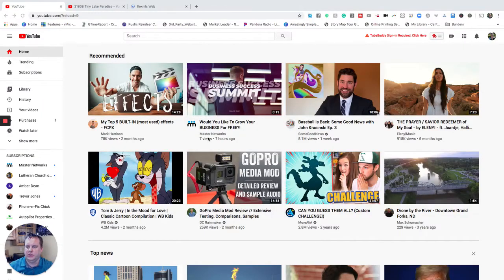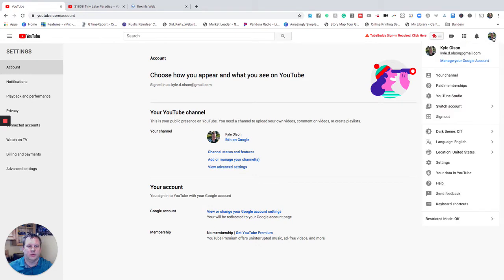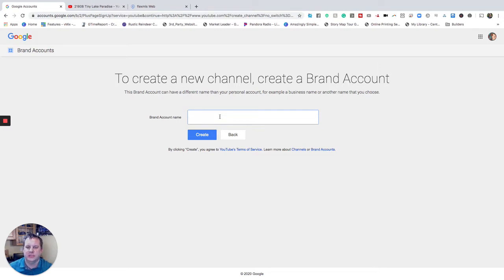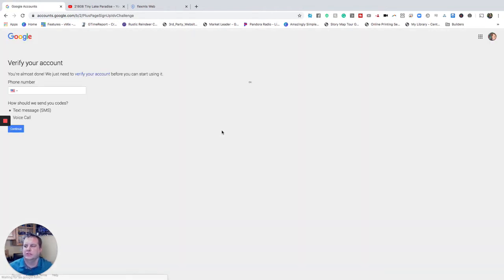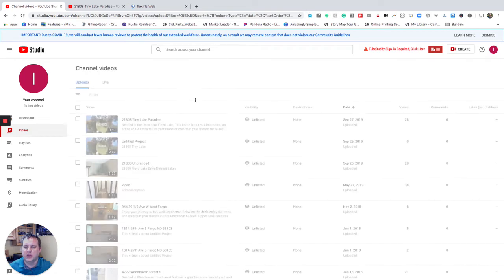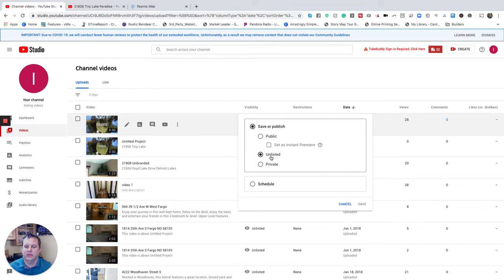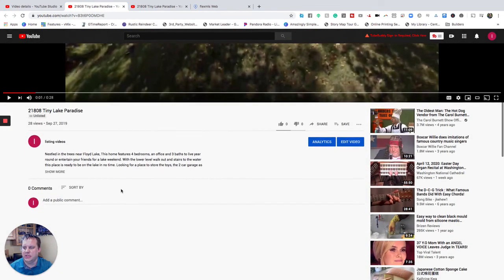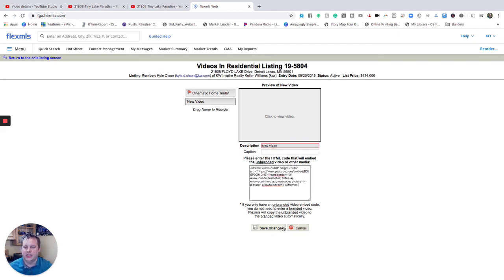Creating an Unbranded Youtube channel for Listing Videos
Realtors, Do you need to create an unbranded account for your property tour videos to host on your Youtube Channel.  This video, Kyle shows you how to add another channel to your account and embed that video in your FLEXMLS MLS system.  This is the same process for 95% of MLS's in the United States.

Start in Youtube 0:56
Youtube Menu 1:13
Youtube Settings 1:16
Manage Channels 1:53
Create a new channel 2:08
Text verification 3:00
Upload video 3:43
Make video unlisted video 4:20
Get embed code 4:41
Load into MLS Listing 5:29

Enjoy this video from Kyle Olson: Host of Real Estate Live @ Lunch, Producer of your home sale and an ambassador to Fargo-Moorhead Kyle is a real estate agent and coach Keller Williams in Fargo ND.

Title: Creating an Unbranded Youtube channel

Kyle Olson meets with residences of Fargo Moorhead to see why they love living here, a marketer, blogger, and technology trainer, Father and community ambassador.   Kyle teaches others how to. From her Las Vegas real estate team to her affiliate marketing business, to her shampoo business, to her Keto for weight loss coaching company, Lori practices what she preaches on a daily business.

The information contained on this YouTube Channel and the resources offered for download or viewing through this Channel is educational and informational purposes only.​